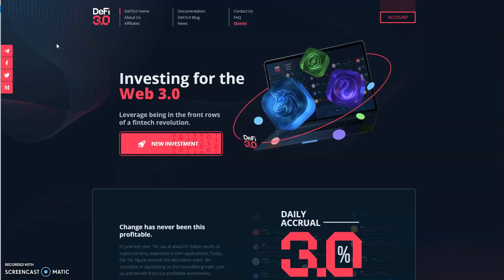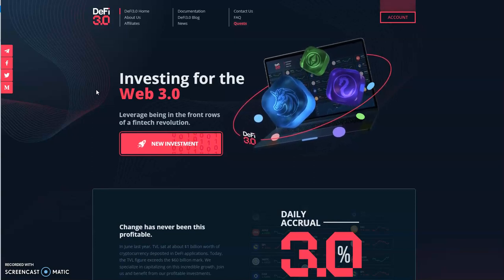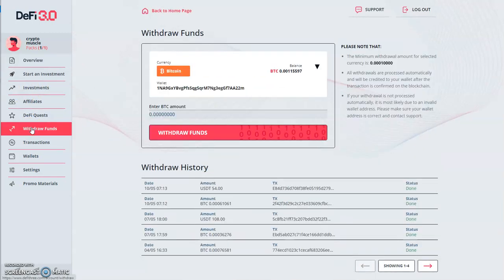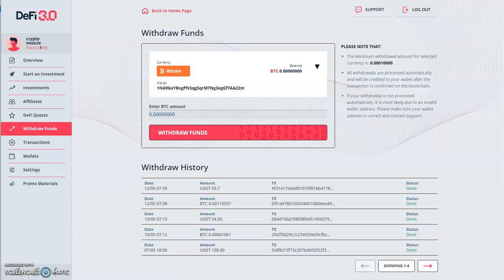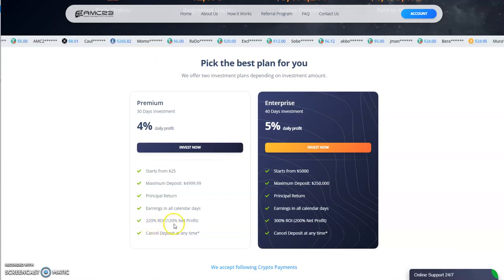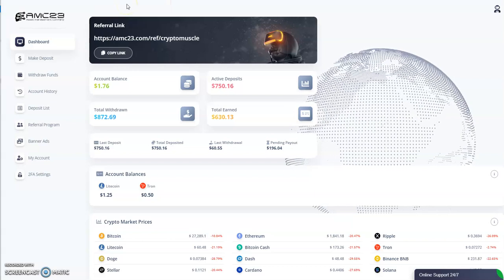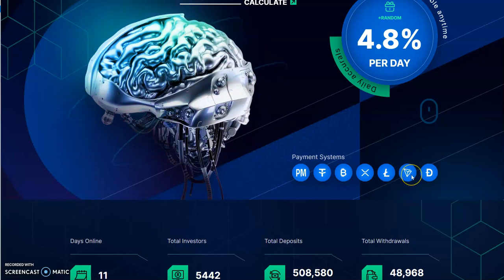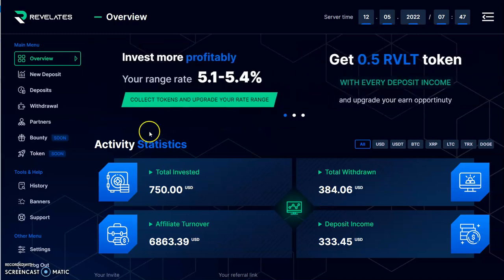High Yield Platforms - Defi3.0 Make 3% Daily, AMC23 Make 4% Daily and Revelates Make 4.8% Daily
Episode 2790

Make up to 3.3% Daily for 30 Days

Double Your Bitcoin or Litecoin - Legacy

EminiFX
Just Ask Me for the Link
Earn 5 - 9.99% weekly ROI

Make up to 1.5% Daily till 300%

Matrix Platforms

Mid-level Platforms

Others